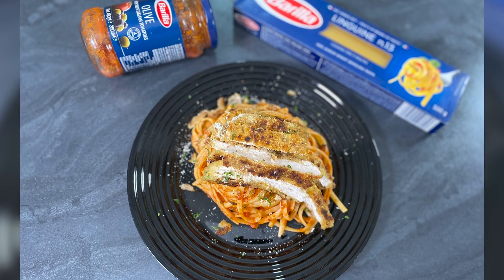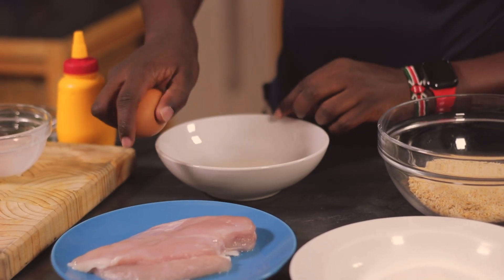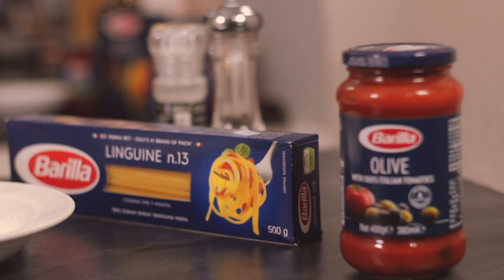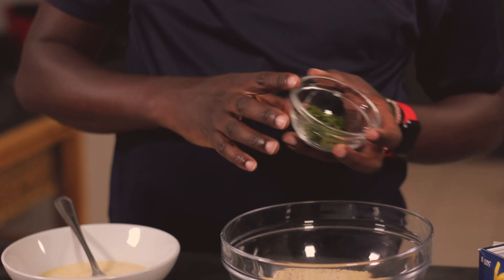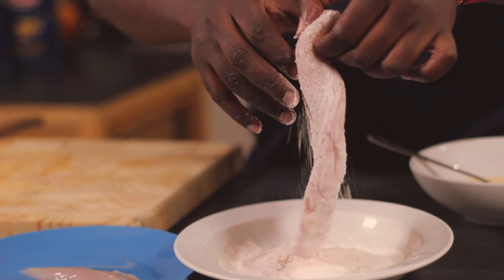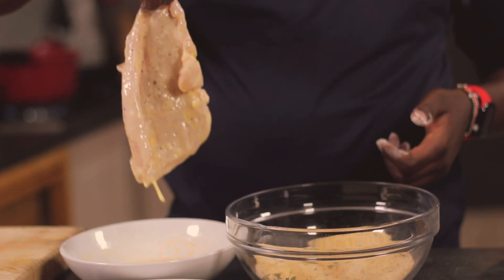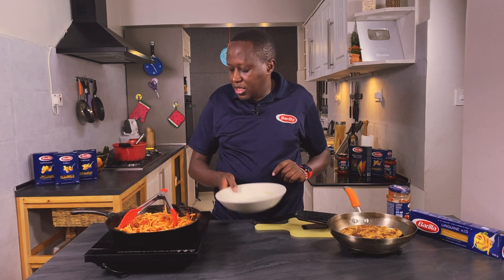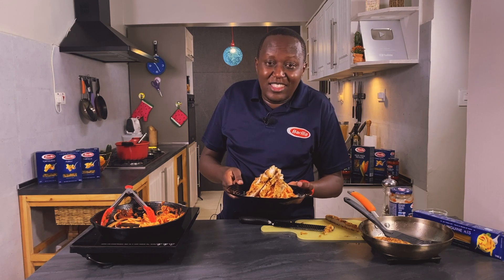Linguini in Tomato Sauce With Chicken Schnitzel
On this video, I'm demonstrating how to make a quick pasta dish and as an extra I'm also making a chicken schnitzel which is basically bread crumbed chicken that I've pan fried. The meal is super delicious and I'm looking forward to find out how yours turns out.